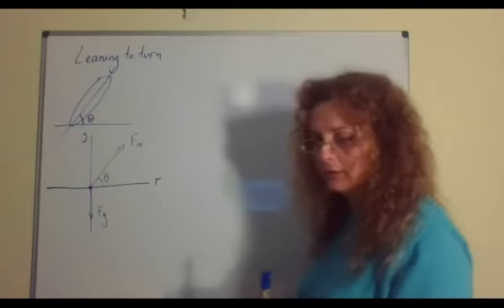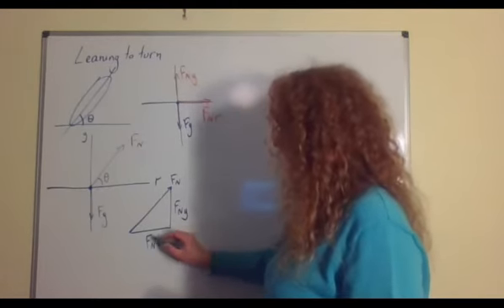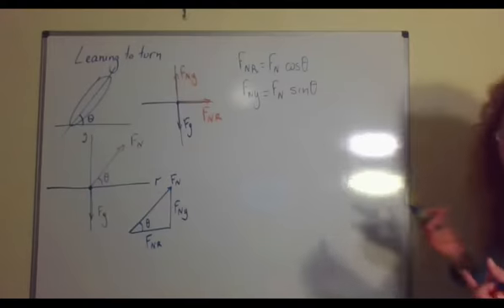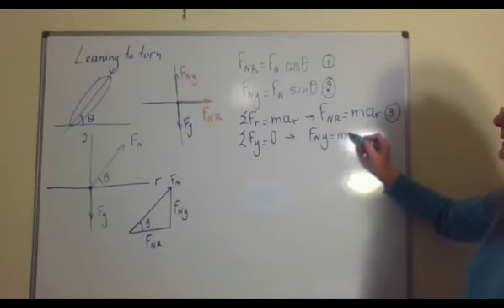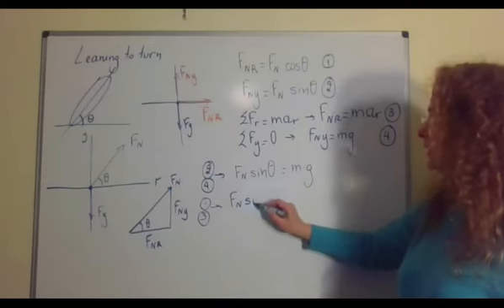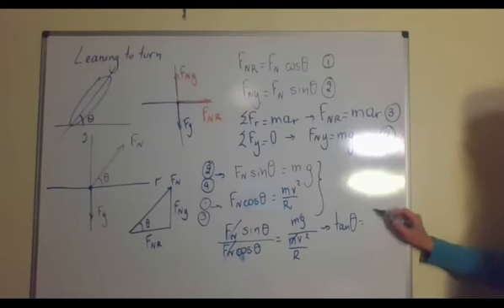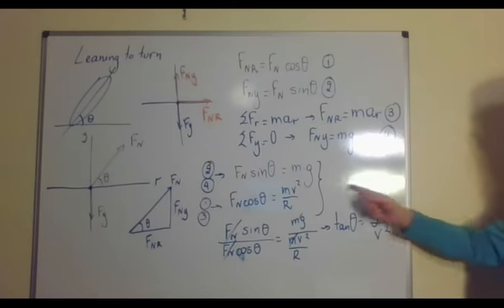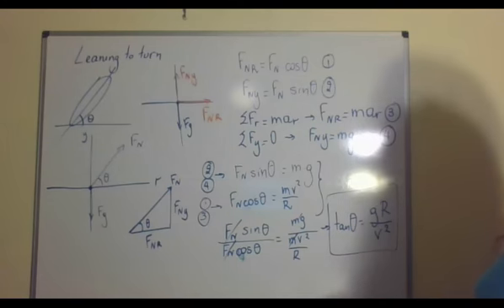AP1: Leaning to turn